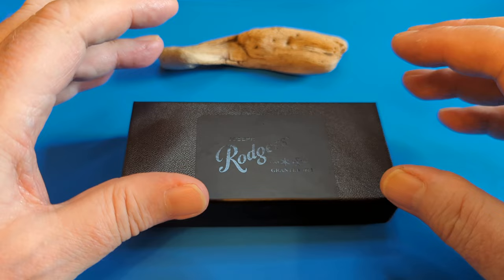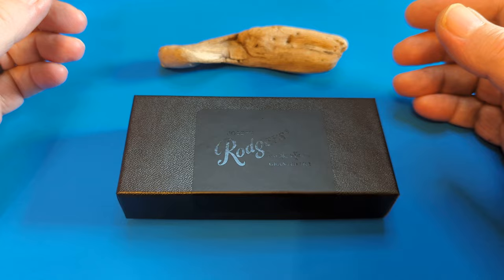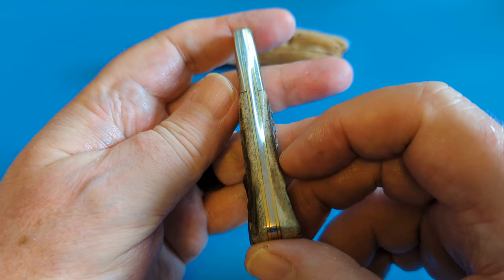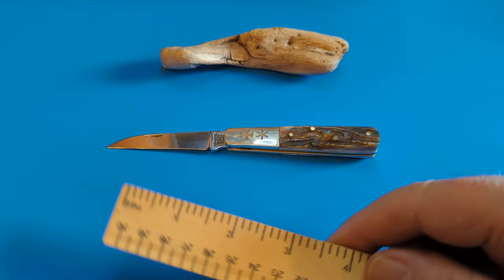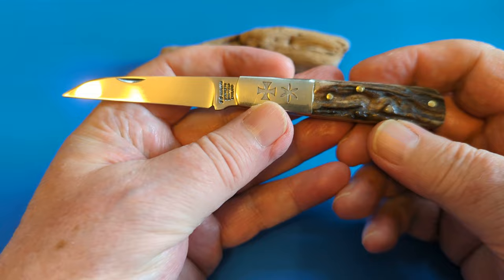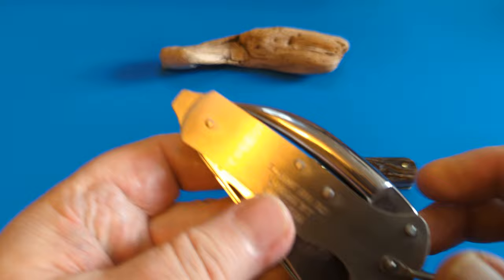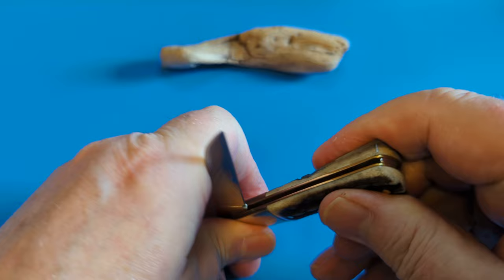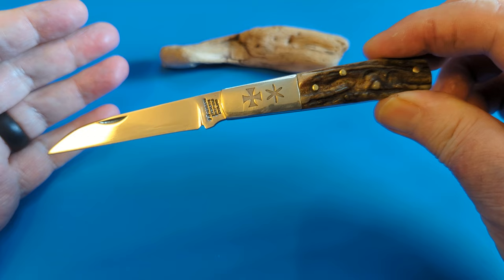Eggintongroup.co.uk. 🇬🇧 Sheffield made knives. J.Rodgers, George Wolstenholme, and others.